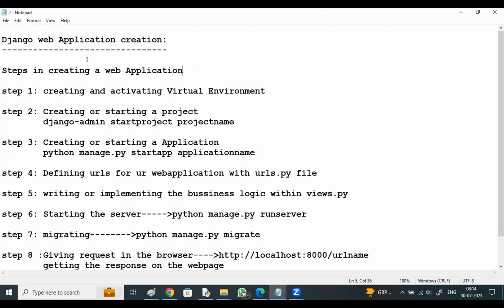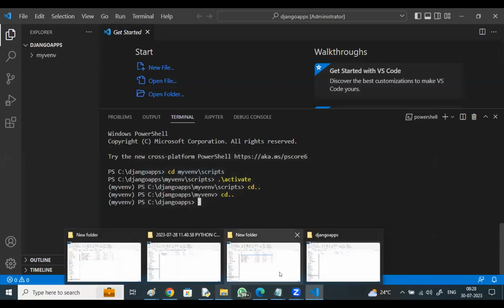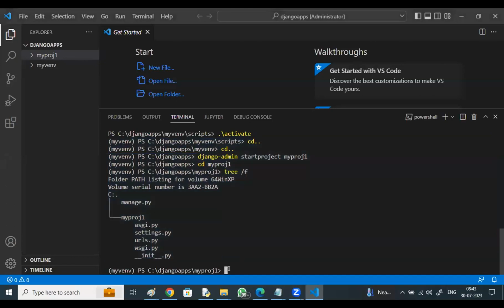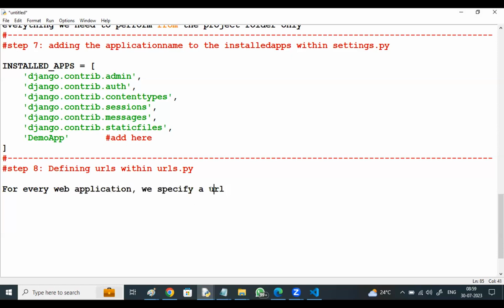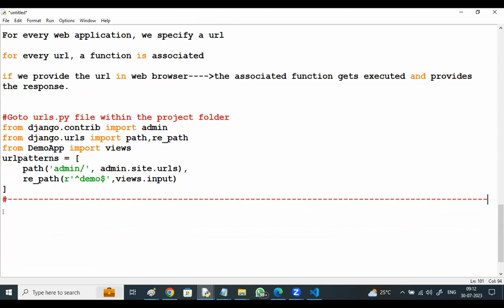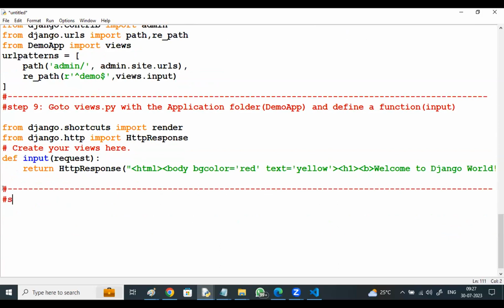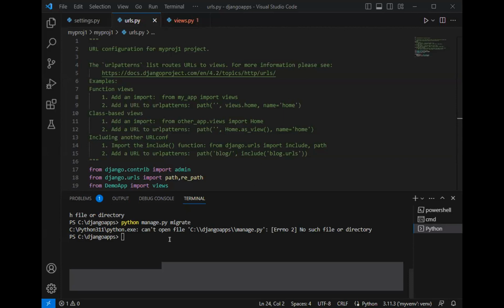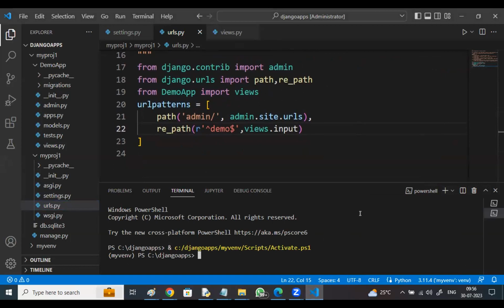DJANGO (10 Weekends Batch) tutorials || by Mr. Vijay On 30-07-2023 @8AM IST